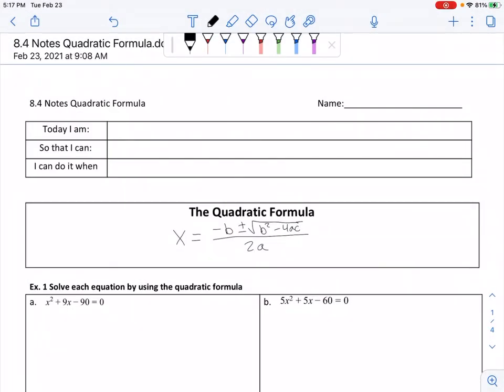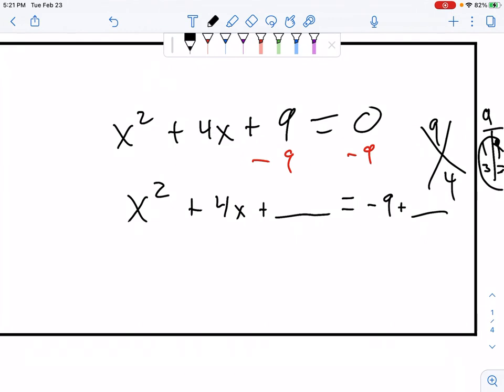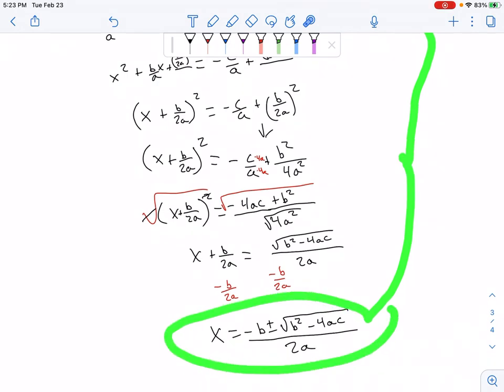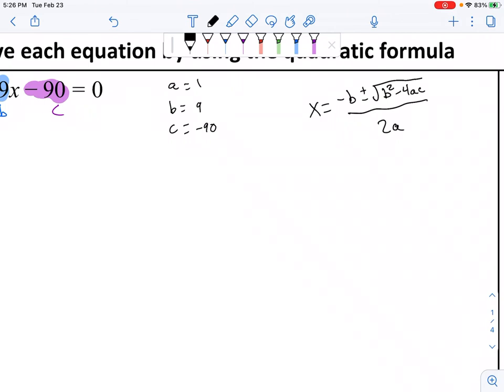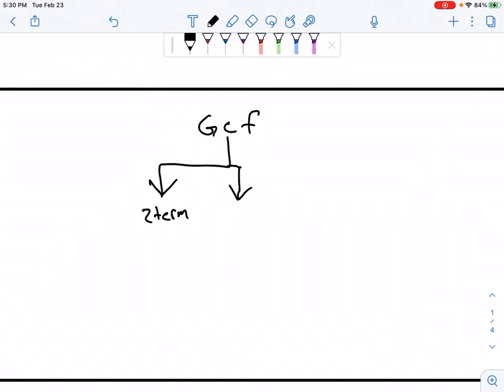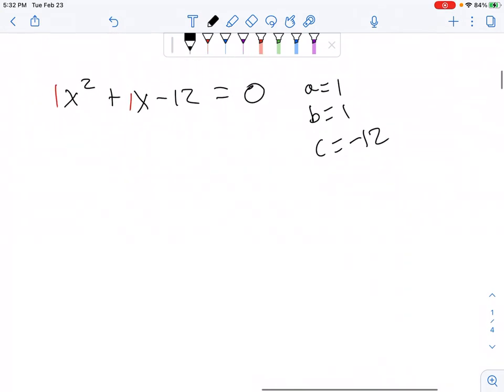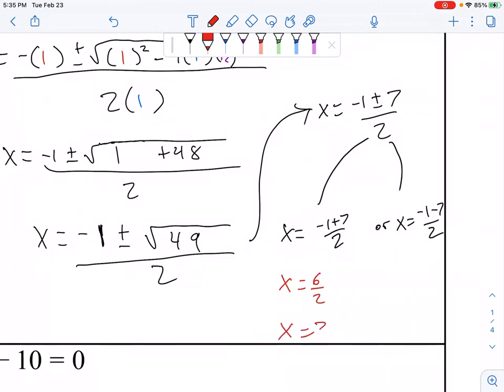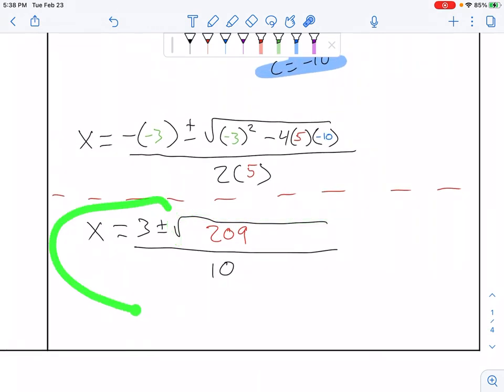8.4 quadratic formula